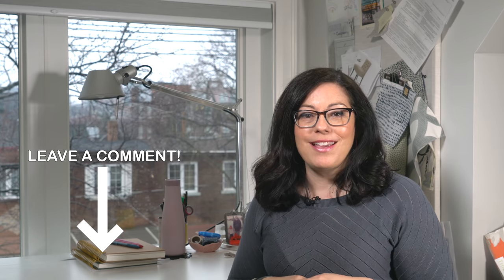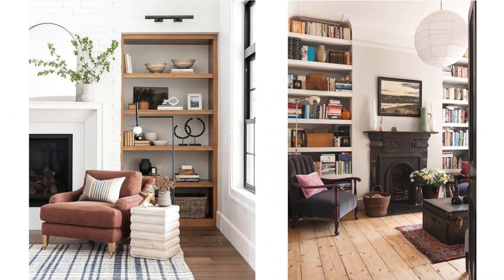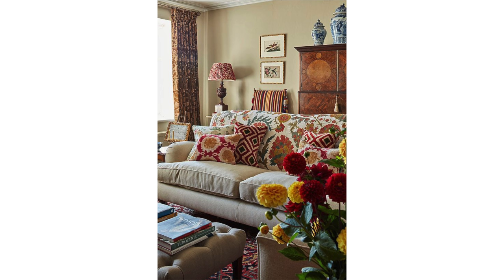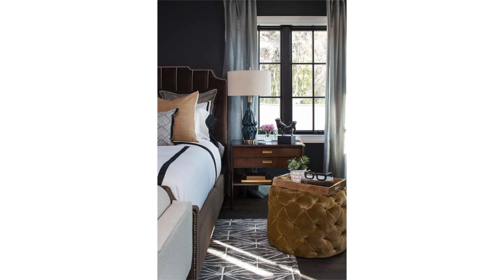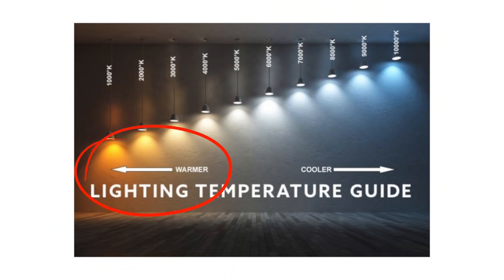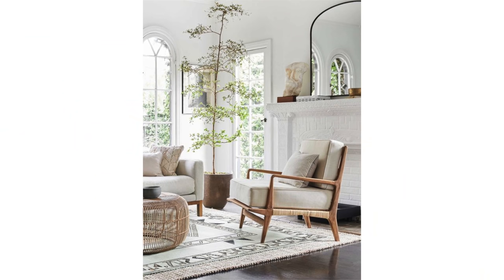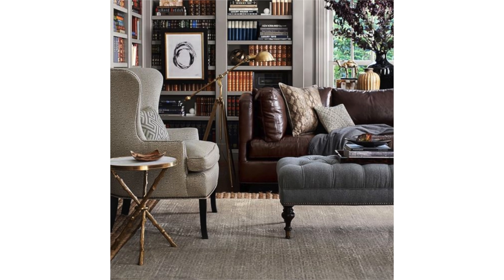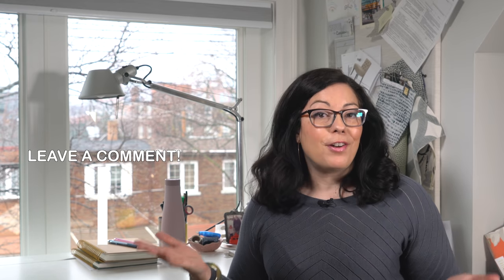How to make your room cozy and inviting: Design Lesson 26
Many people want to know... how to make your room cozy and inviting! There's huge value and interest in making spaces that are cozy, warm and inviting. And you know what... it's not just the opposite of the lighter and brighter strategies! In fact, cozy rooms can mean lots of things... it can be a relaxed and beachy space, it can be a dark and moody room, and it can be something in between.  So let's get to strategies to make your rooms cozy and inviting!

VIDEO CHAPTERS

0:00 How to make your room cozy and inviting
1:35 Layers + Texture + Pattern
4:15 Dark Color Pattern
7:04 Lighting
10:13 Furniture + Accessories
13:34 Design Video Summary

Making a space feel cozy and inviting can be achieved several ways and the end result can be quite different as well. Cozy can be layers, textures and patterns all playing a role in making a space feel more inviting and comfortable while a darker, moodier colour palette is a sure fire way to make the space warm and inviting. Lighting should be soft and diffused and natural light should be controlled with sheers and drapery. And finally, the look and feel of furniture determines just how comfy the room actually is. Look for softer, rounder and plushier pieces signalling a cozy and inviting atmosphere. Just remember... Filling your space with comfort doesn't mean filling your space with clutter, so be intentional with your choices.